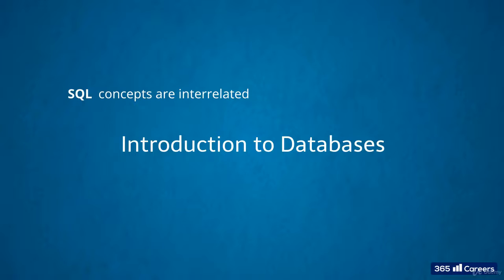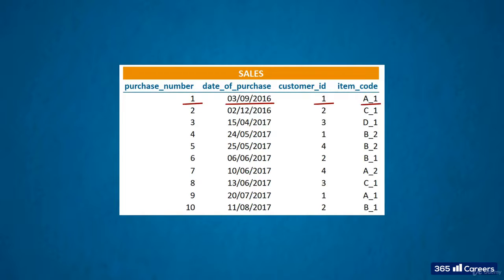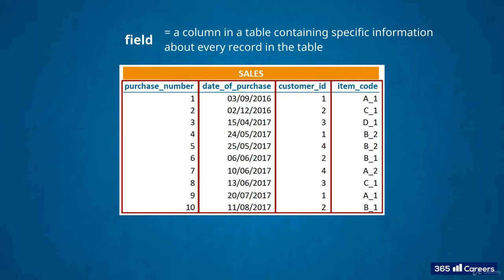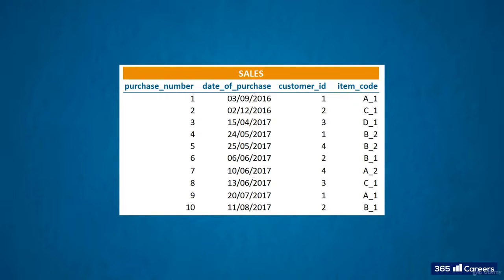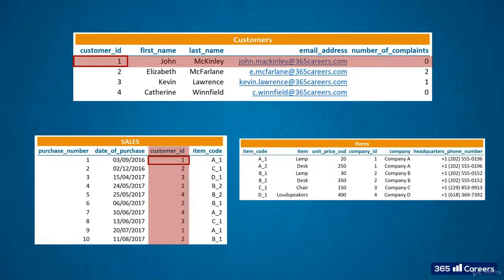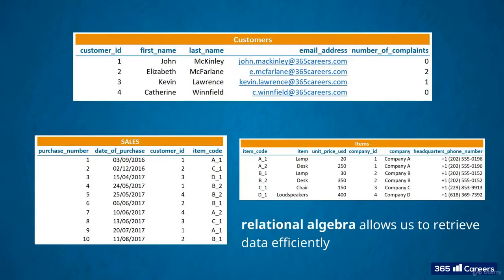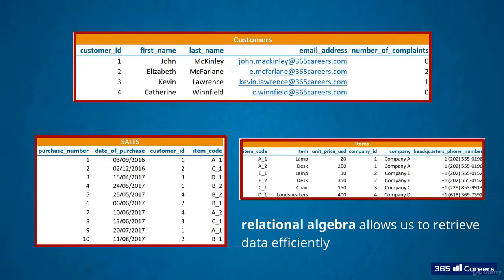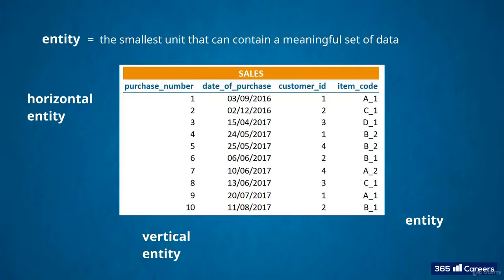Lec 03: Introduction to databases | Udemy | 365Career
A database is a systematic collection of data. They support electronic storage and manipulation of data. Databases make data management easy.
In simple words, data can be facts related to any object in consideration. For example, your name, age, height, weight, etc. are some data related to you. A picture, image, file, pdf, etc. can also be considered data.

Topic
Sub-topic
Video: 03
Platform
Organizer

In this video we are going to learn What is database in short

comment, news reporting, scholarship, and research.